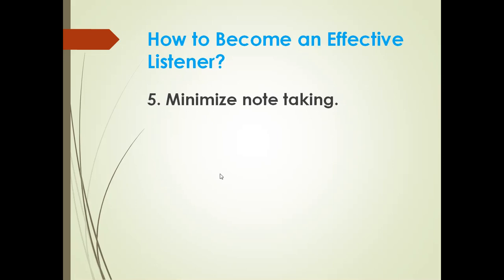Listening|Techniques for Effective Listening| Communication Skills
Learn techniques for becoming effective listener.